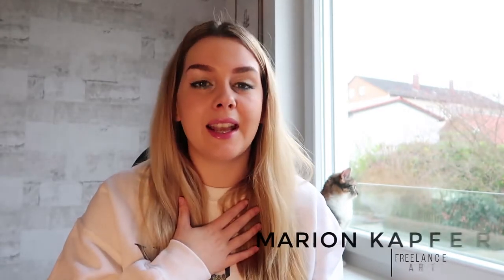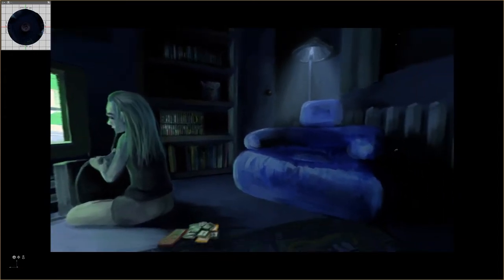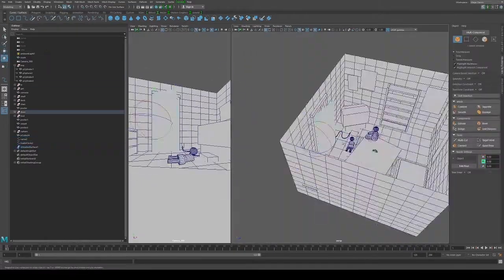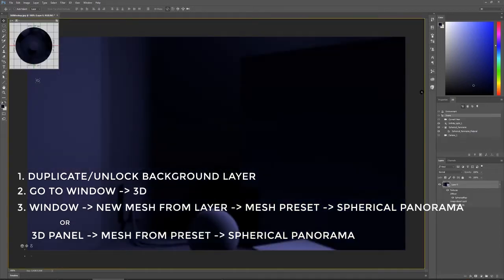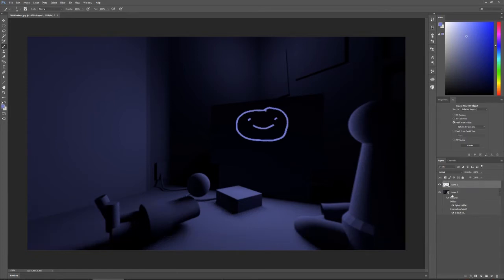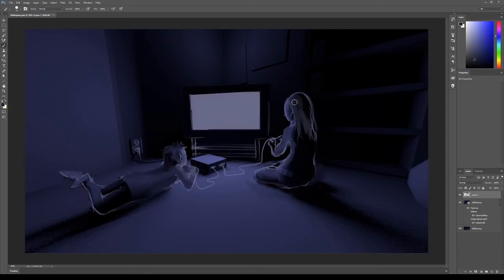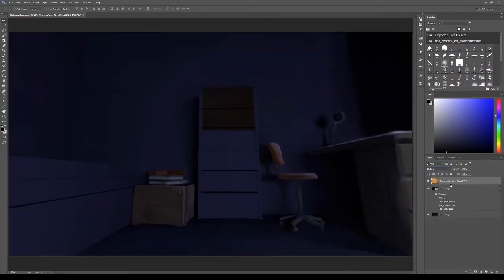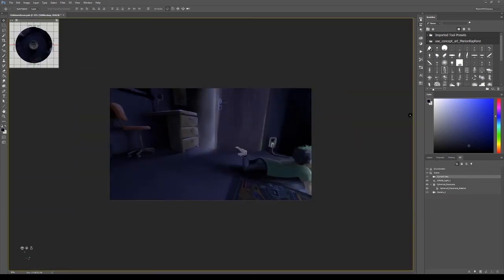TUTORIAL: Painting in 360° | VR Artwork | Photoshop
Today I have an in-depth tutorial for you about "VR-Painting". I'm not THE expert on this topic, just experimenting myself and wanted to share what I found out.

Hi, I'm Marion! I have been working professionally as a freelance artist in the games industry for over 5 years and love to share with you my knowledge and opinions about everything related to art, games and tech!